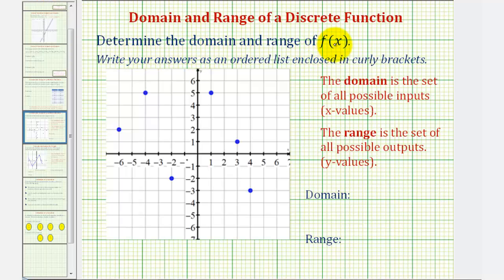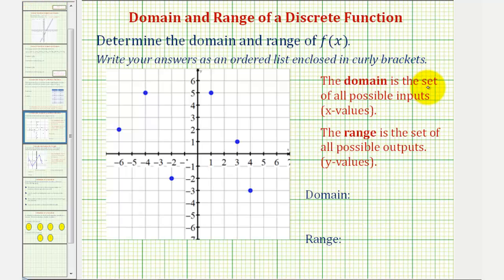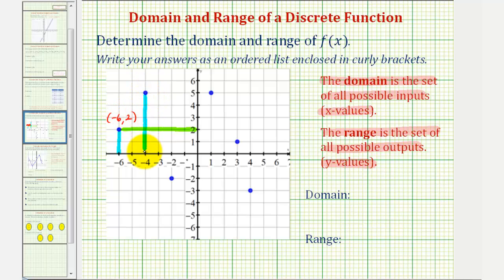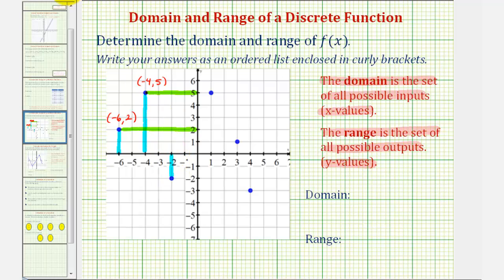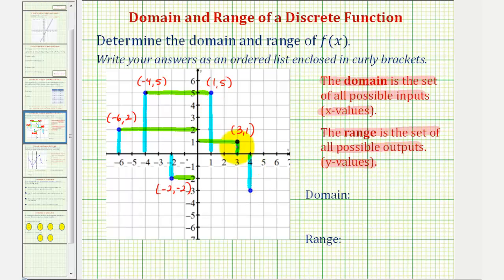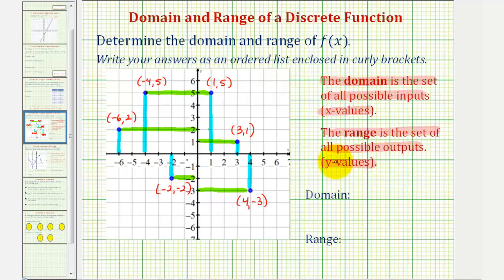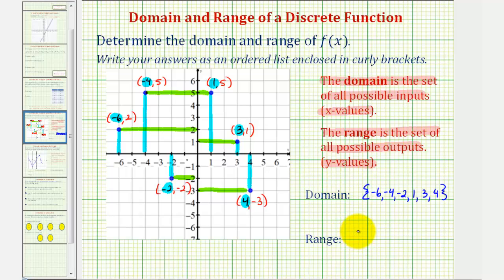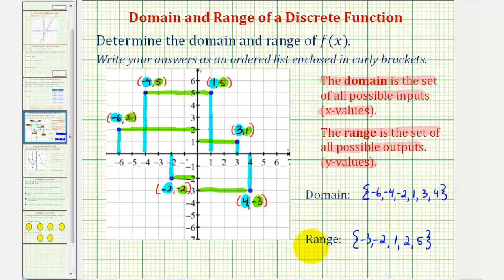Ex: Give the Domain and Range Given the Points on the Coordinate Plane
This video provides an example of how to determine the domain and range of a function given points on the coordinate plane.